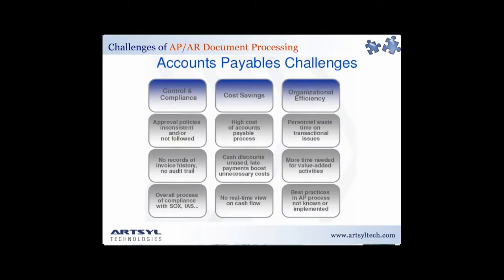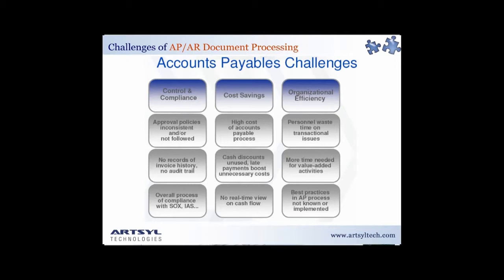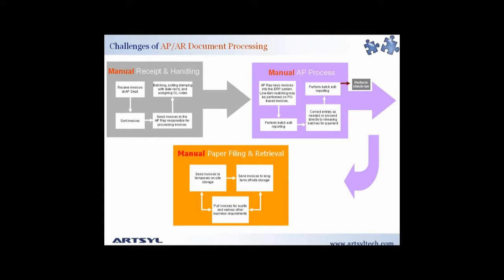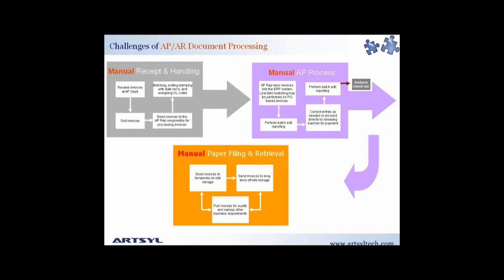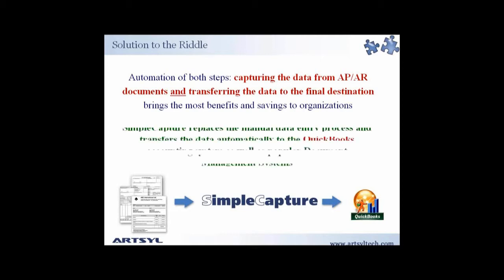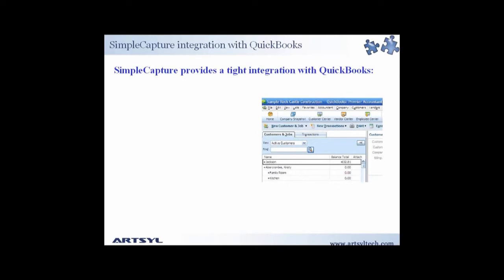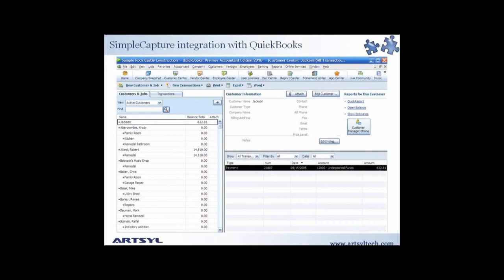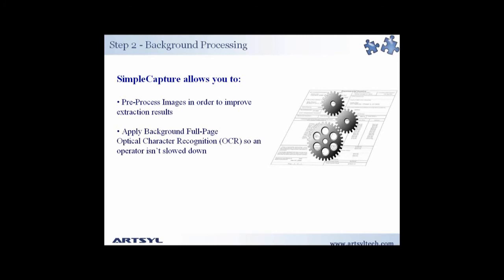Artsyl Document Capture Software - SimpleCapture. Part 1-3.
SimpleCapture is a simple, affordable solution for automating your data entry and data capture needs. With the usage of unique self-learning Auto-Find technology SimpleCapture enables processing any forms and documents on the fly and doesn't require template creation. Rapid deployment, quick ROI and just 1 hour total training required for operators -- that is what you can count on from SimpleCapture!